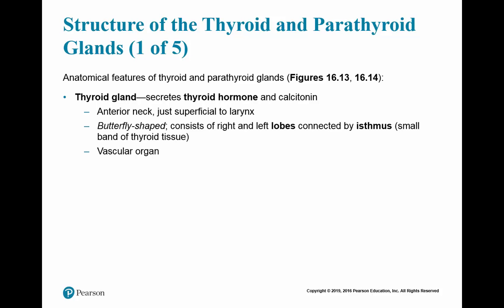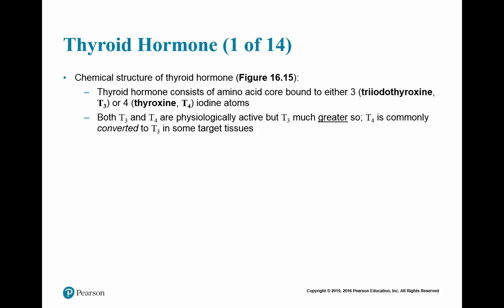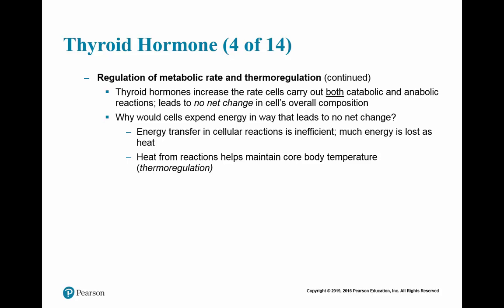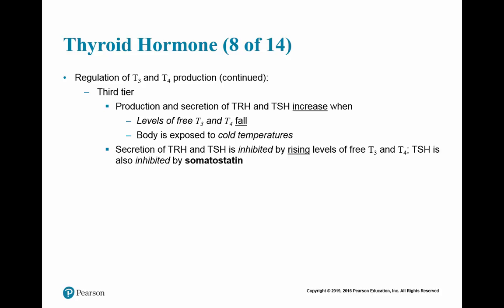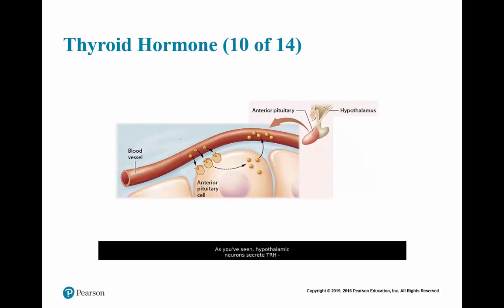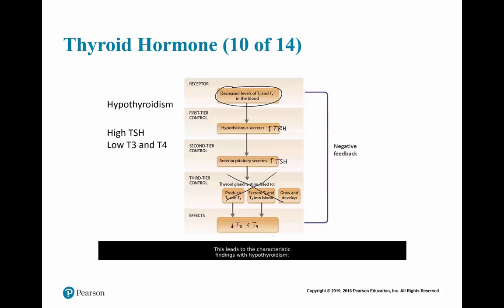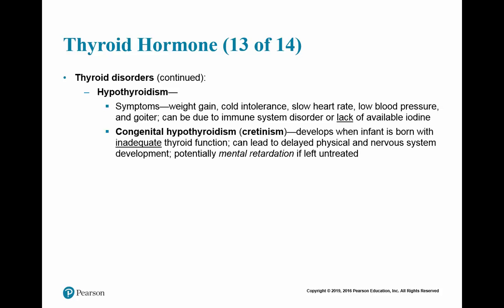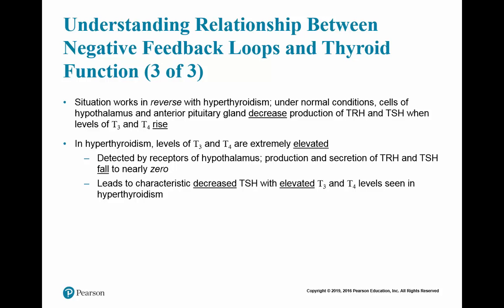20 Endocrine 6